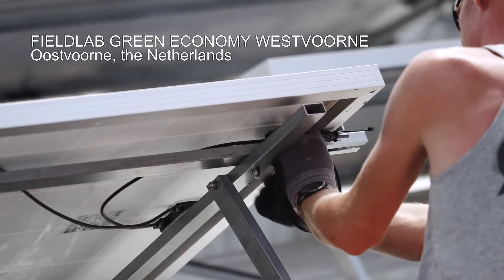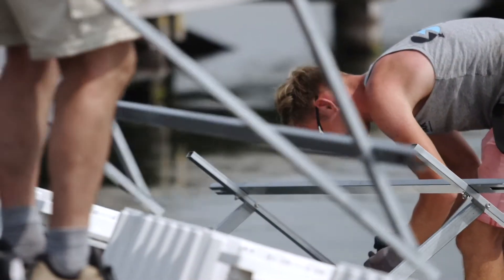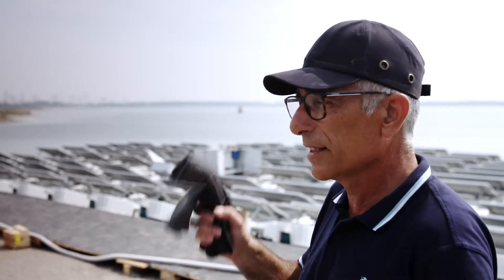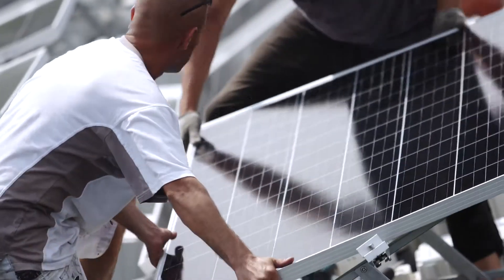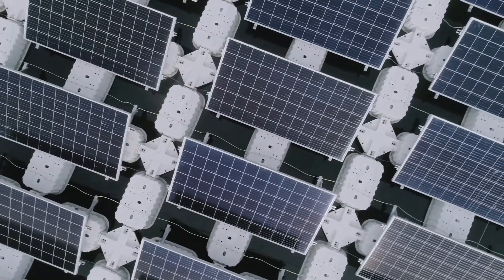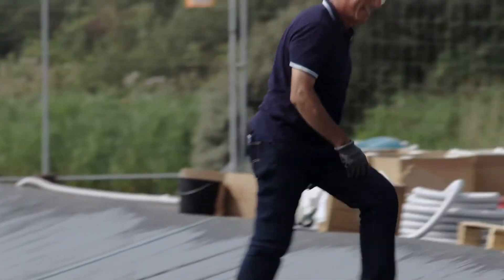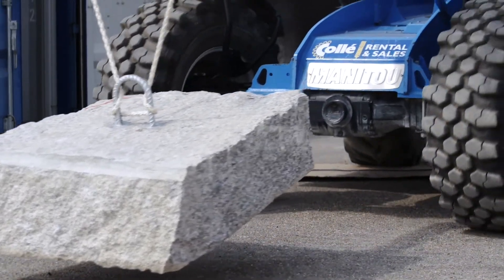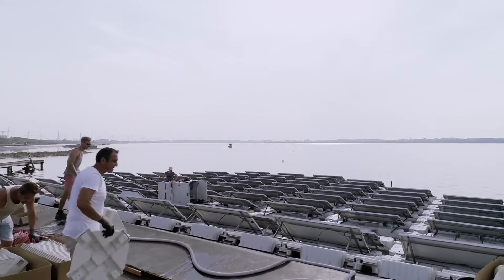SOLARISFLOAT pilot project with TNO in Westvoorne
SolarisFloat carried out this pilot project in close partnership with the Dutch company SUNPROJECTS, aiming to invest in the Dutch market. This project is supported chosen by the consortium led by TNO (which includes Sabic, Equinor and the Municipality of Westvoorne).